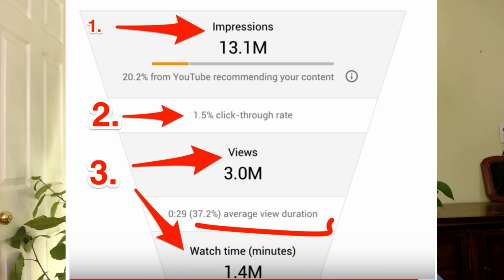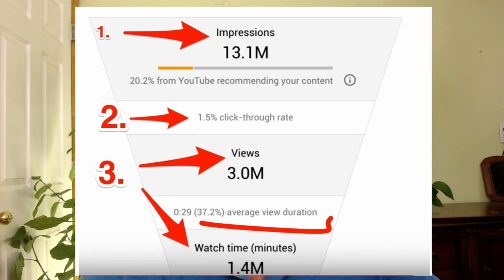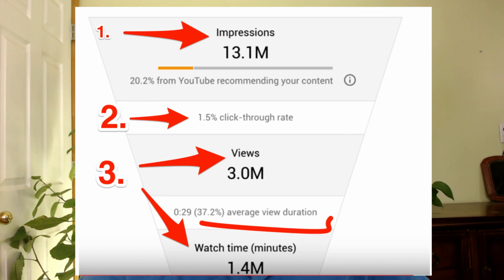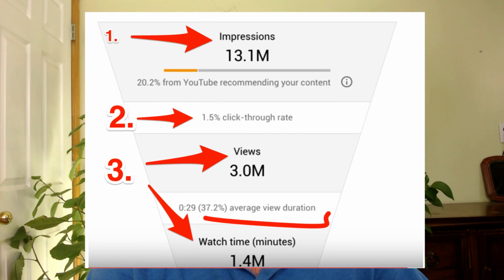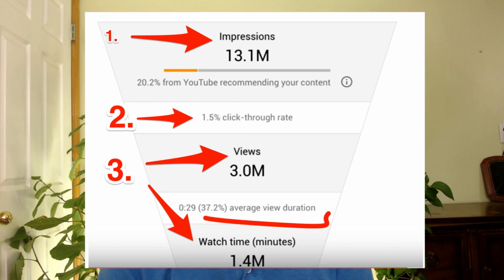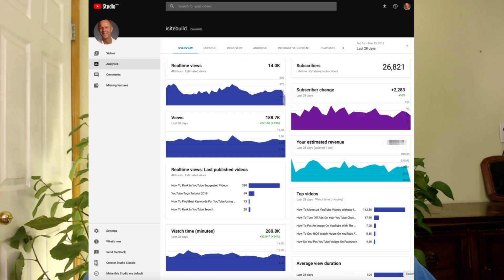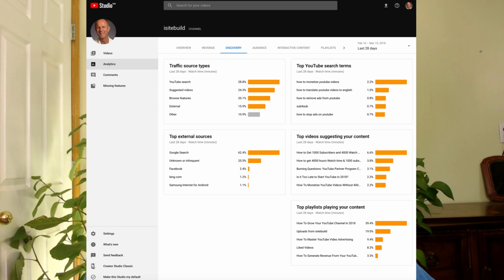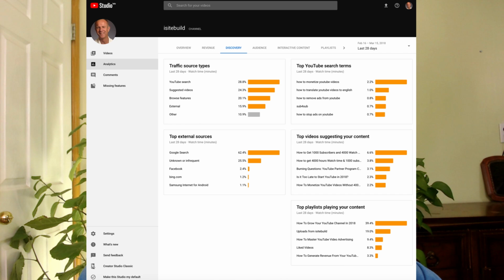YouTube Metrics To Track 2018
YouTube recently announced they’ll be adding 3 new metrics in YouTube Analytics: Impressions, Click-Through-Rate, and Unique Viewers. Learn what these metrics mean and how you can use them to to grow your channel.

4:27 What are impressions?
10:53 What is Click Through Rate (CTR)?
23:25 What Are unique viewers?